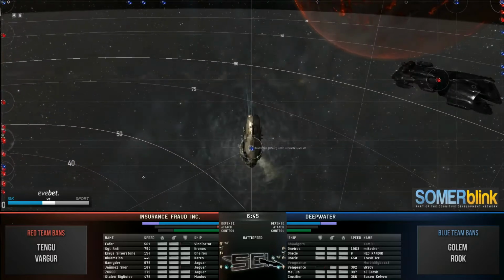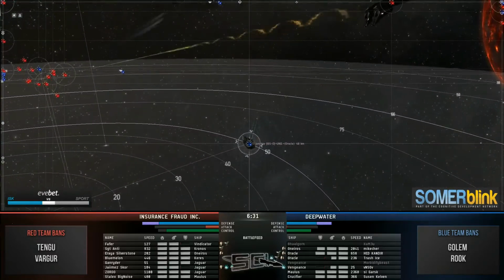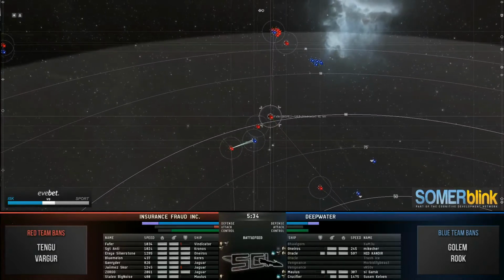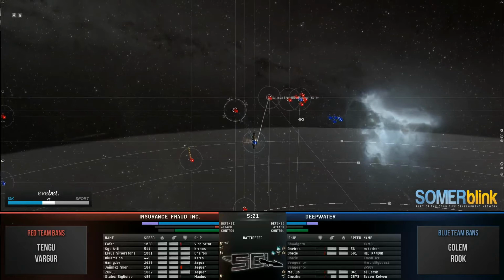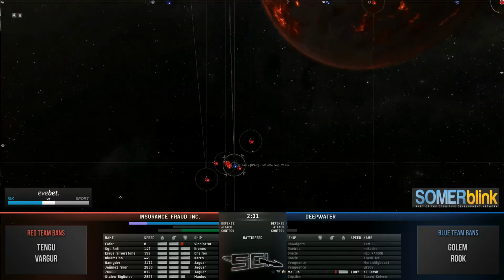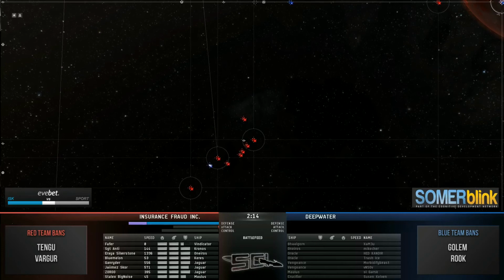SCL 1 Match 2 Round 2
Deepwater vs Insurance Fraud Inc.